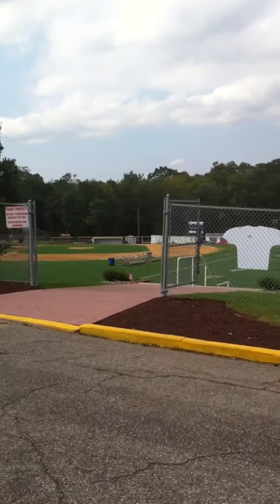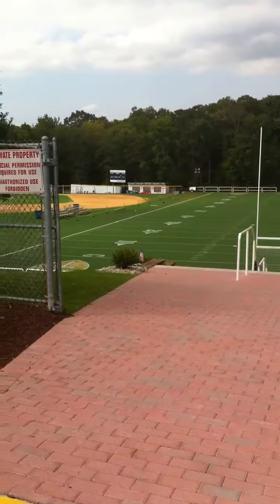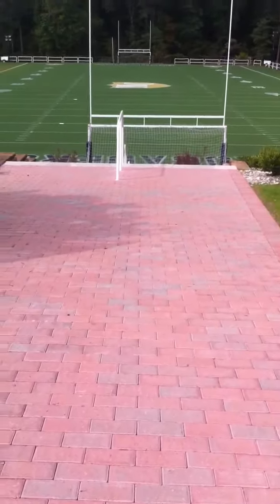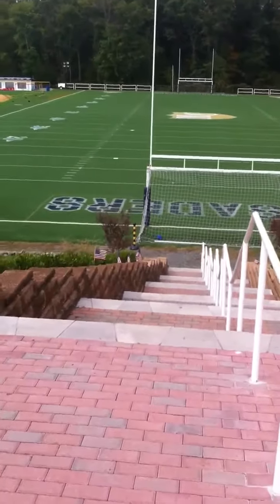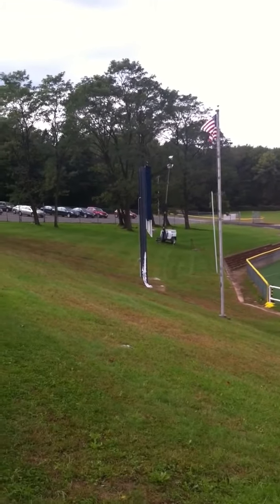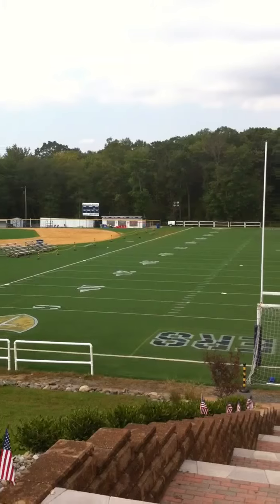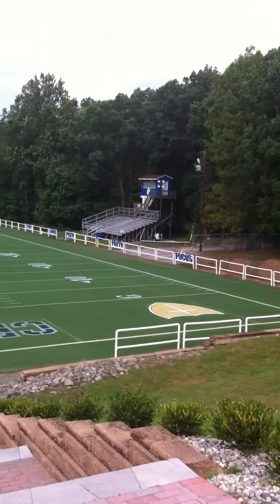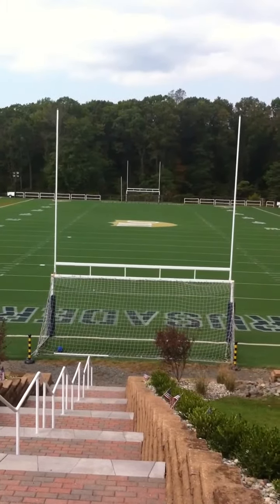Sullivan Field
Field